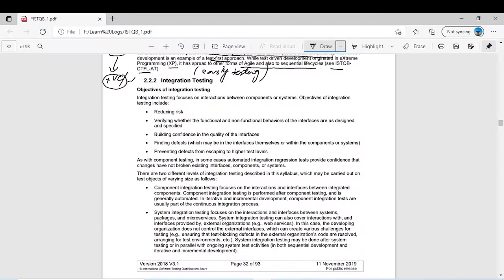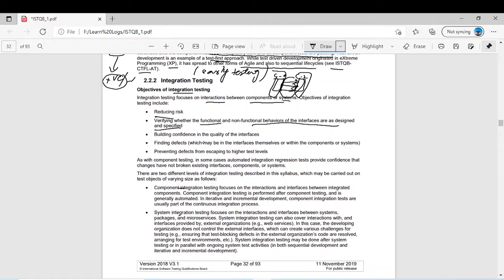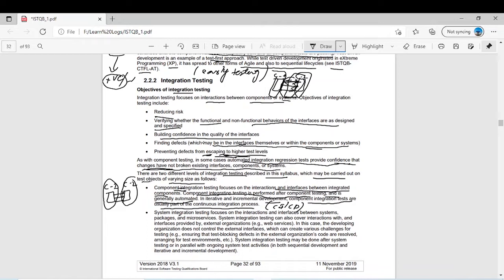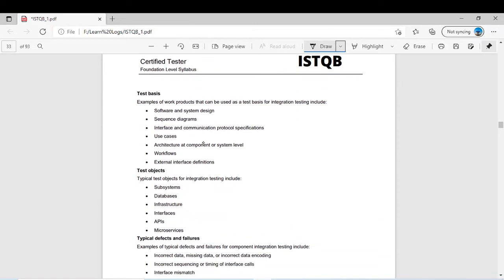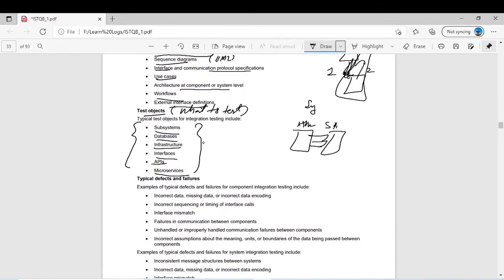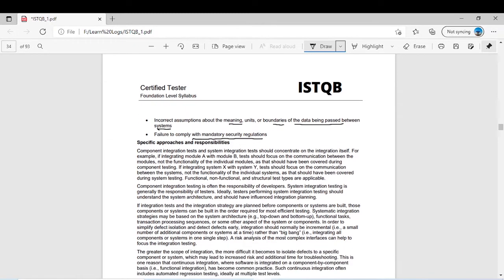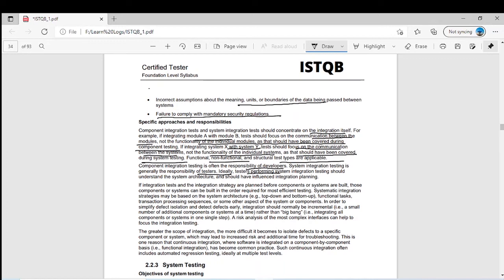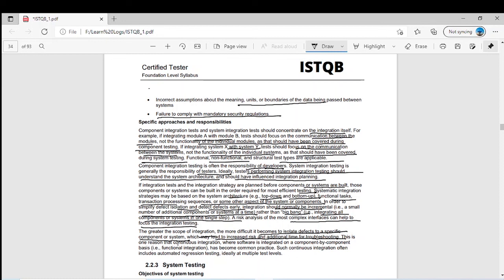ISTQB Foundation Level|CH#2: Testing Throughout SDLC |Topic 2.2: Test Levels (Integration)|Video 10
Video #10: Test Levels [Integration Testing] (Chapter 2 Topic 2.2 :Test Levels [Integration Testing])